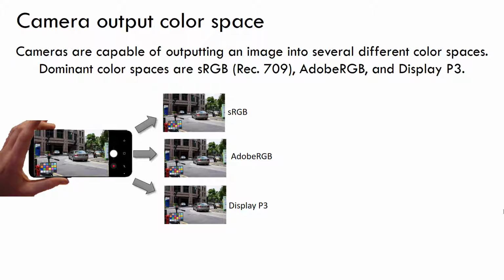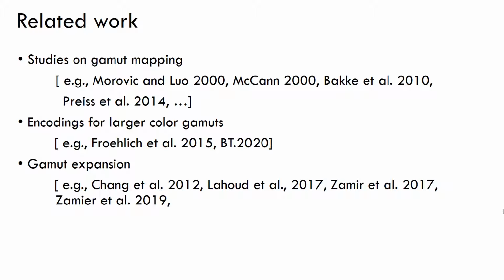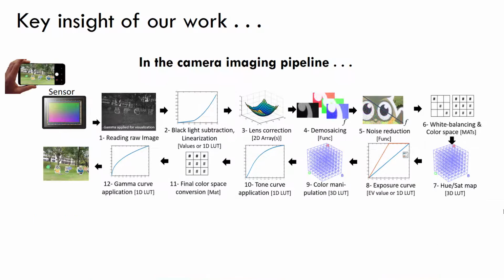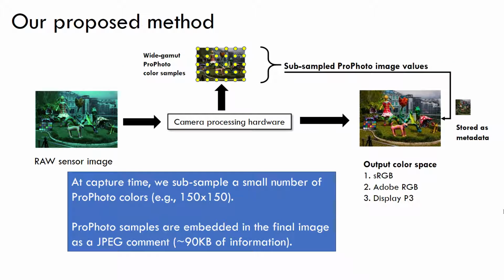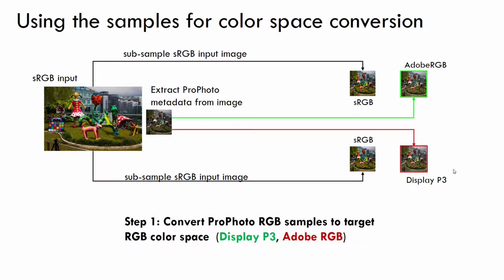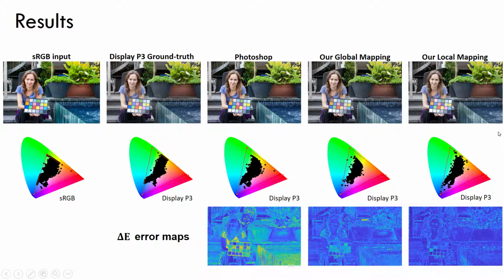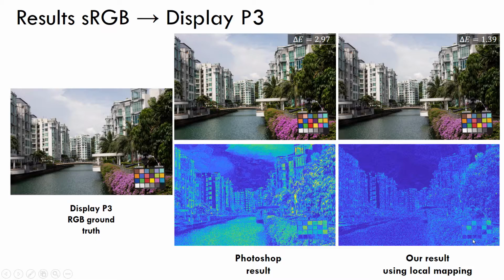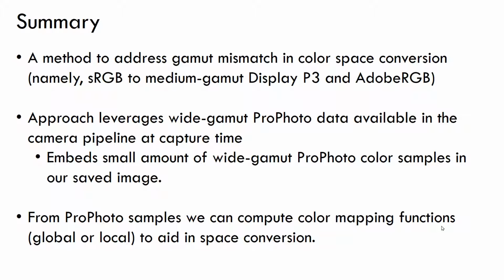Improving-Color-Space-Conversion-for-Camera-Captured-Images-via-Wide-Gamut-Metadata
Hoang Le, Mahmoud Afifi, Michael S. Brown

Cite this paper:
@article{Hoang_CIC2020,
  title = {Improving Color Space Conversion for Camera-Captured Images via Wide-Gamut Metadata},
  author = {Le, Hoang and Afifi, Mahmoud and Brown, Michael S},
  journal = {Color and Imaging Conference},
  year = {2020},